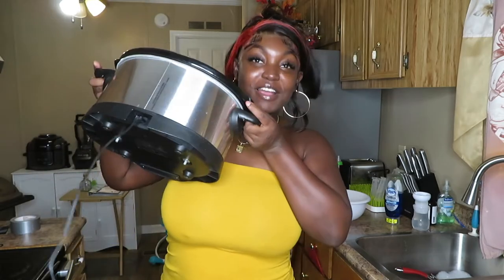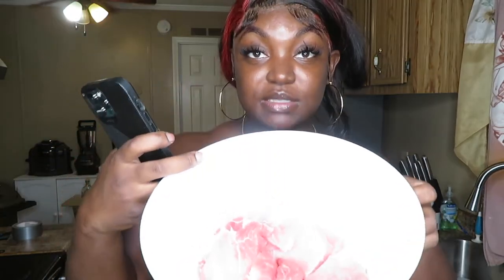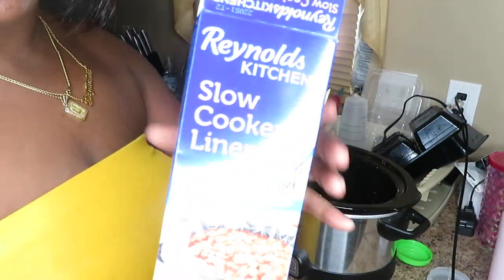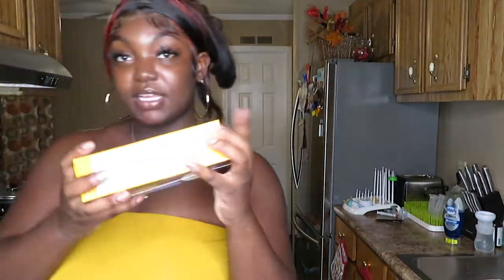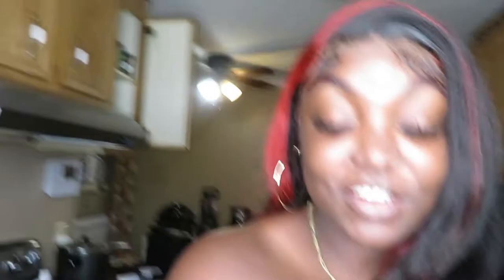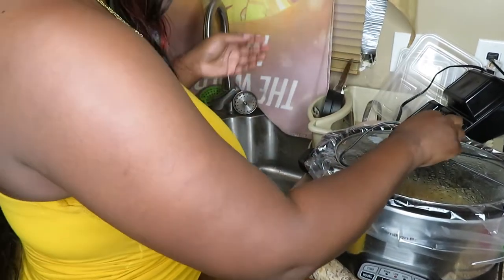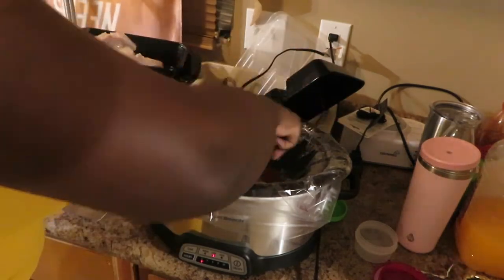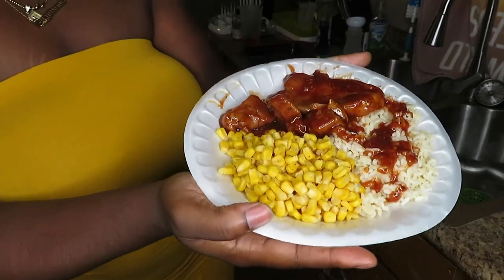TRYING TO MAKE BBQ PORK CHOPS IN THE CROCK POT | MAKE DINNER WITH ME VLOG | SIMPLY CINN